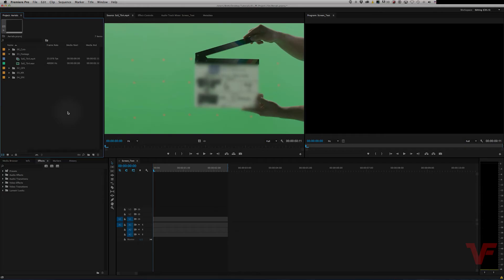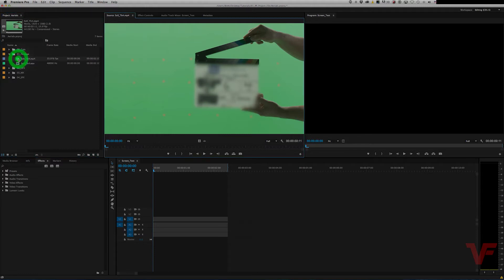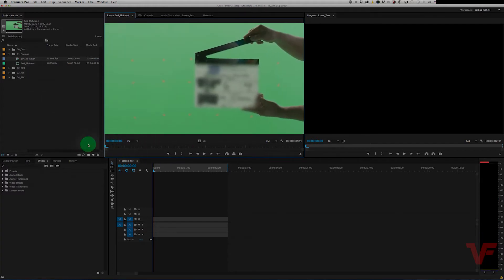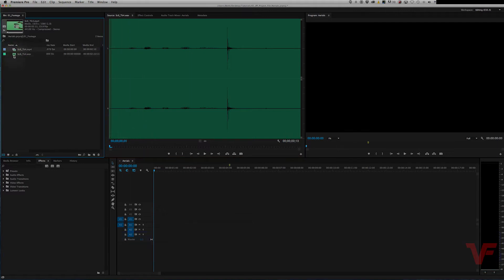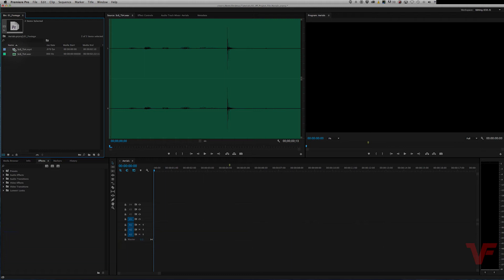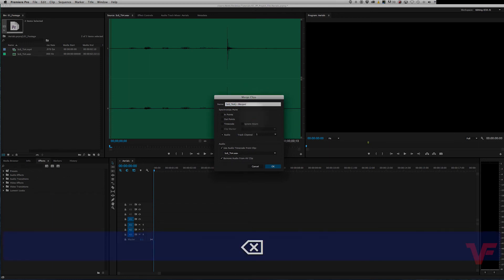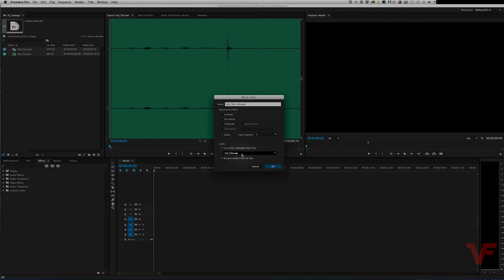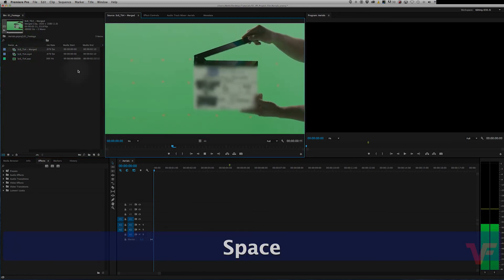Adobe Premiere Pro: Merge Clips Using Audio Waveforms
In this tutorial, VideoFort BT will teach you how to sync clips automatically using audio waveforms in Adobe Premiere Pro CC.